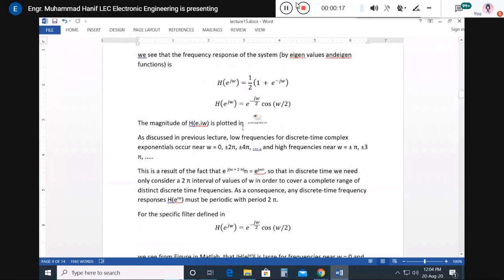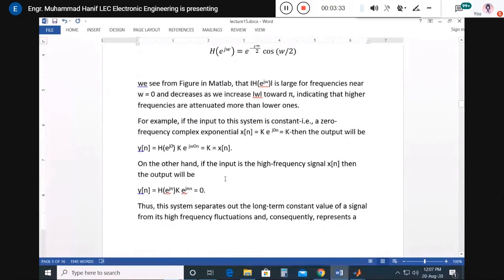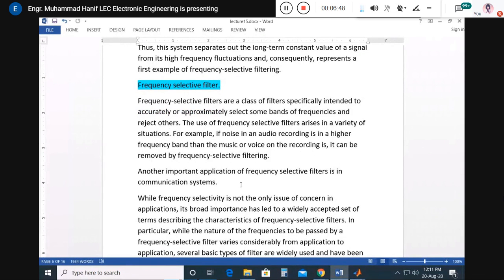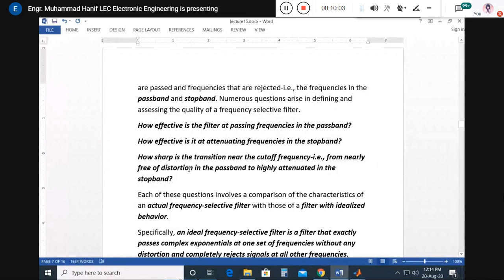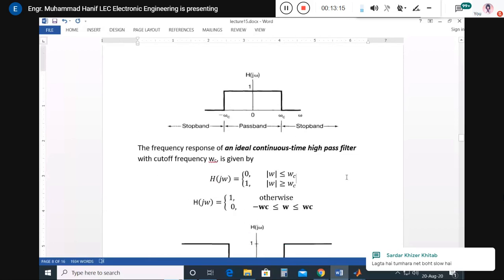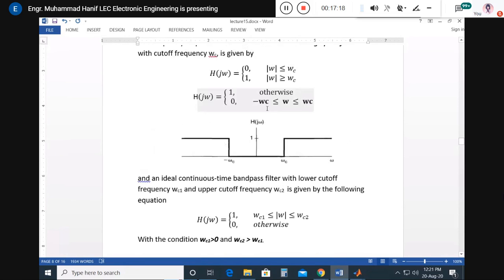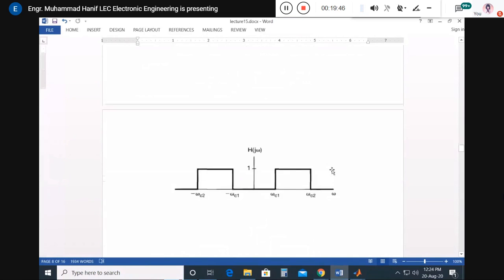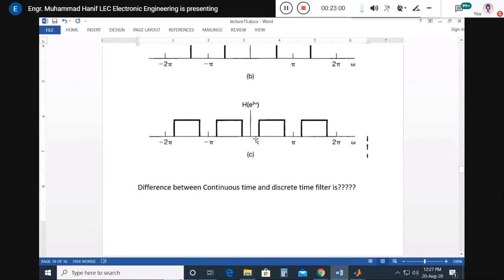Lec 11 20 Aug Part 2